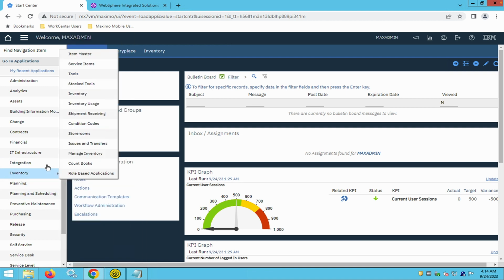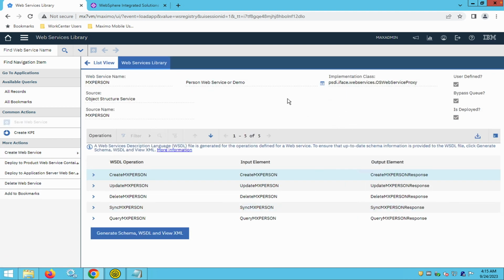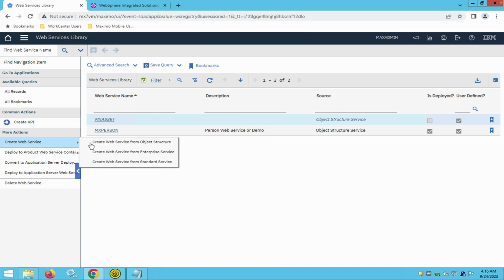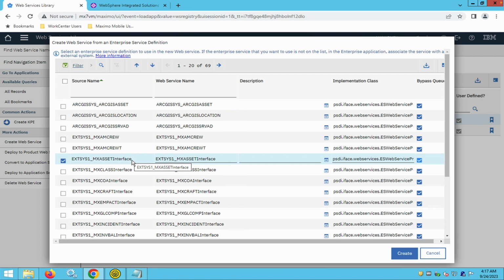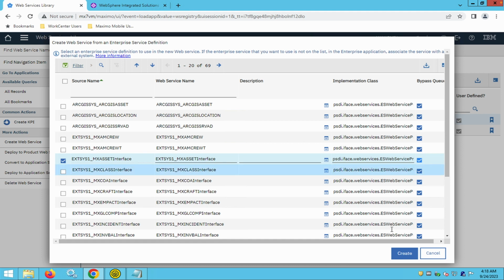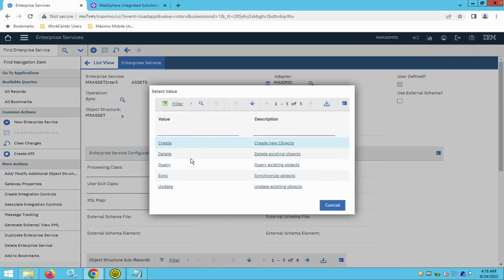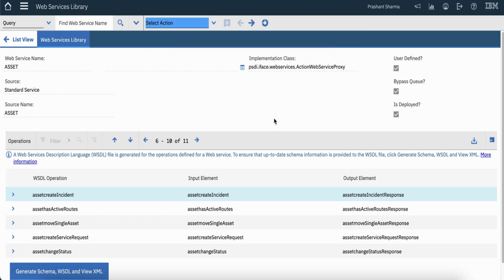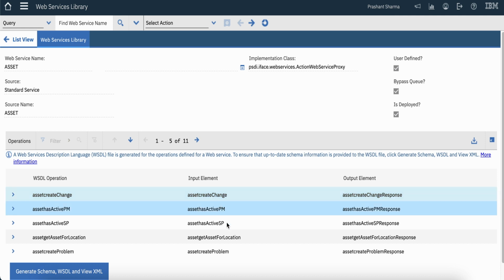Maximo Masterclass | EP07 - Web Services - Part 2 | MIF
Maximo Integration Framework (MIF) is a set of tools and components that allow you to integrate Maximo with other applications and systems. In this hand on masterclass series we'll learn about different kind of integrations and different features available in MIF.